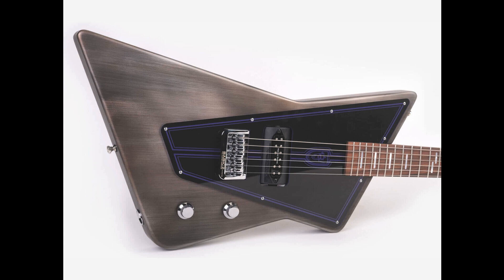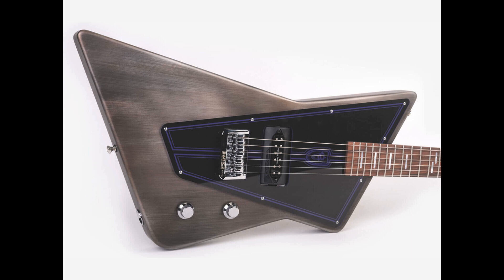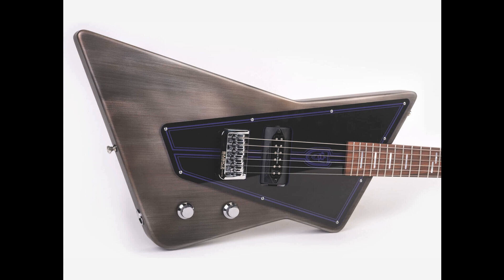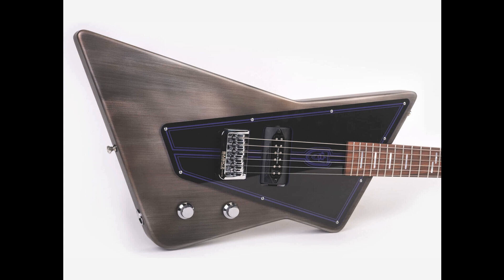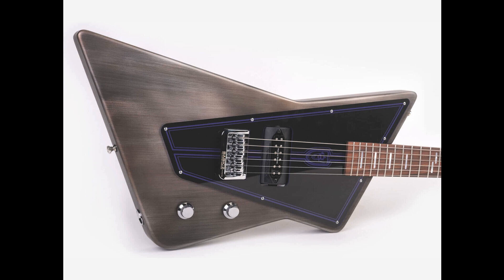Billy Gibbons gets new Wild Customs signature with a rotating pickup system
Wild Customs has introduced The Billy F Gibbons Special, a signature model for the ZZ Top guitarist. The instrument features the unique Gyrock pickup system, which uses a barrel to rotate between a set of pickups.

The guitar features a design inspired by Gibbons’ latest Hotrodded car, a ‘34 Ford Coupe nicknamed Whiskey Runner. By default, the guitar comes loaded with a custom pickup set: Billy Gibbon’s signature pickup from Seymour Duncan, the Pearly Gates and the Red Devil, alongside Wild Custom’s own Humbucker wound for Gibbons called The Grizzly.

Other construction points include a bolt-on three-piece Canadian maple neck, topped with a pau ferro fretboard with a 10-16-inch radius and 22 medium jumbo frets. The guitar sports a 25.5-inch scale, as well as an East European alder body that’s been chambered with a honeycomb structure.

Billy Gibbons himself said in a rather brief statement about the guitar: “Now to get down to thrashing on this thing…! WoooooooWeeeeee…!”

Wild Customs are also offering the “Billy F Gibbons Starter Pack” of pickups to get your sound started. This pack includes Wild Customs’ humbucker, ‘The Grizzly’, and’ P90,‘The Jalapeño’, as well as Seymour Duncan’s, Pearly Gates BFG signature, Red Devil BFG signature, Lipstick Tube and the Antiquity Strat Texas Hot.

The guitar lists for $9999. Find out more at gyrockguitars.com